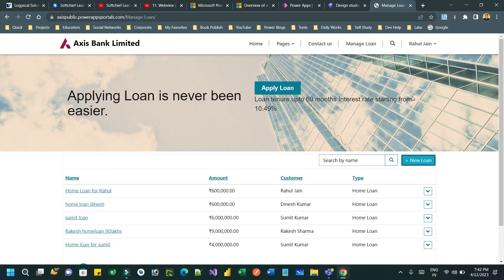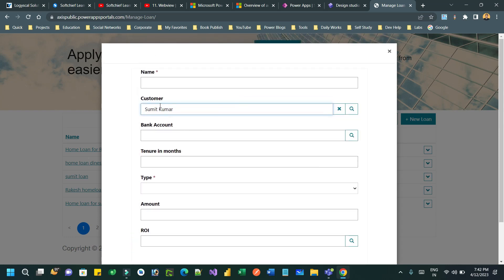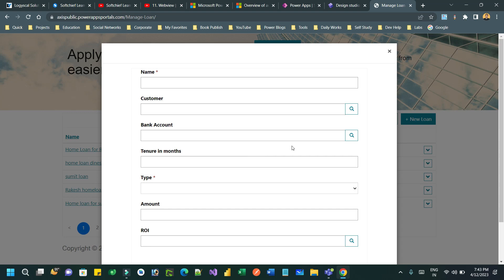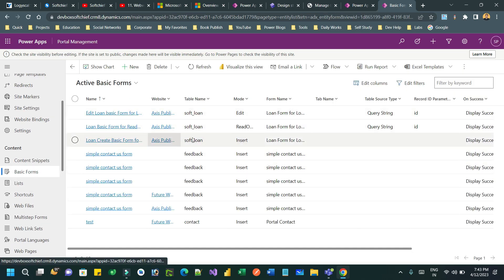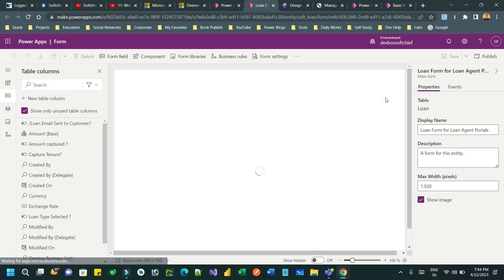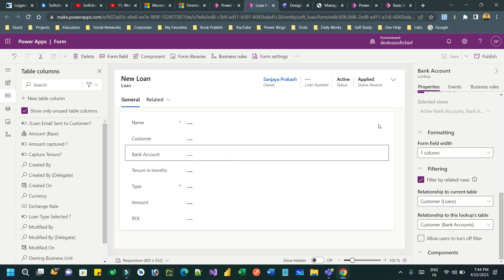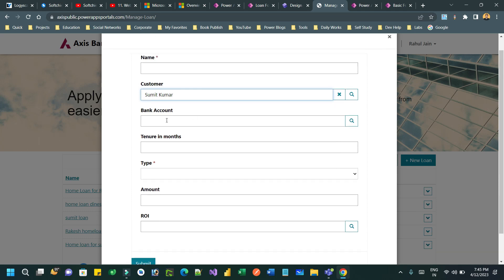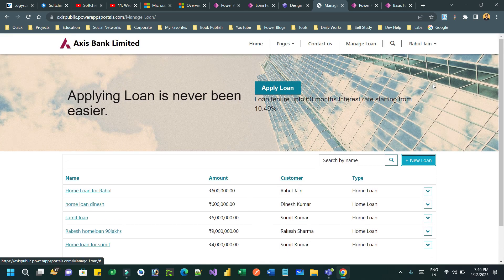Filter child lookup by parent lookup value in Power Pages Form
This video explains the below points on Dynamics 365 Customer Engagement CRM: Filter child lookup by parent lookup value in Power Pages Form